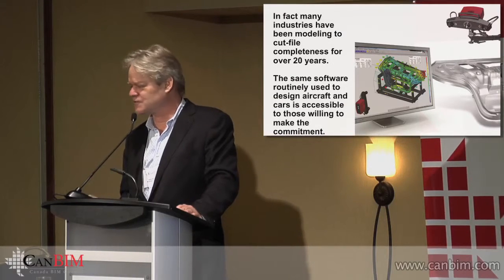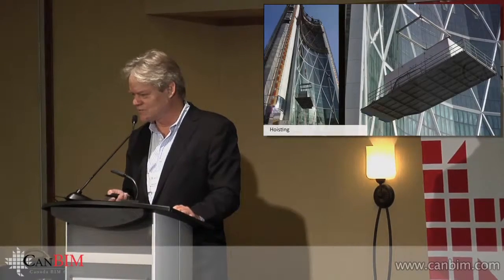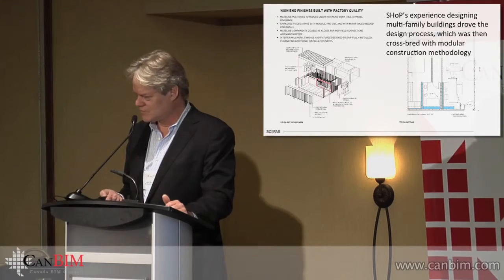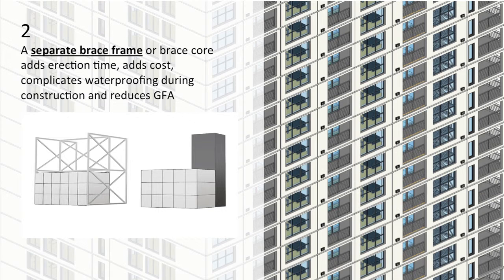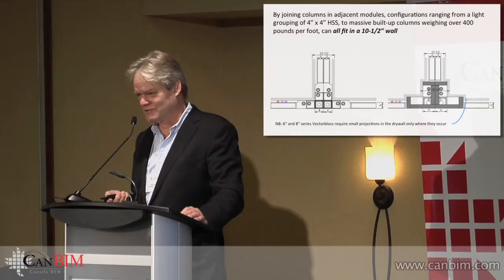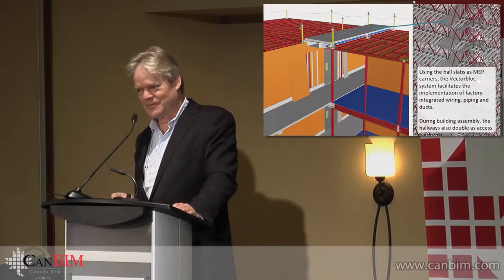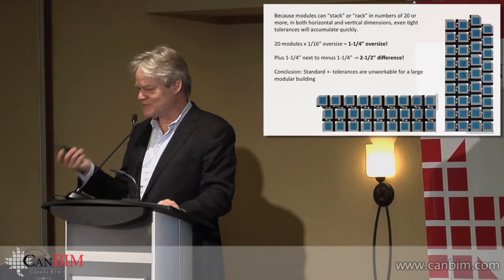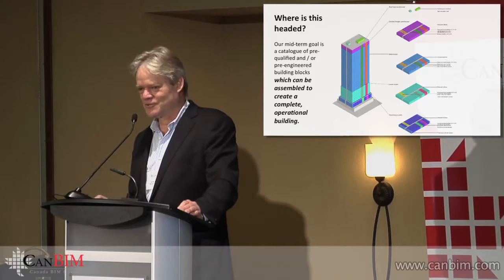Adventures in Cut-File BIM and Off-Site Construction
Julian Bowron, Modular Advocate presents on off-site construction and his expertise in this field.